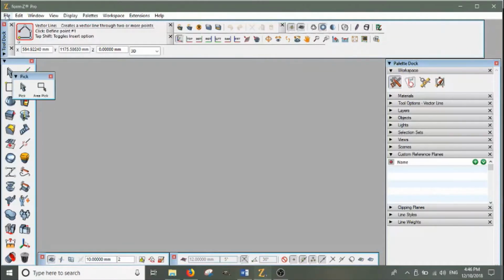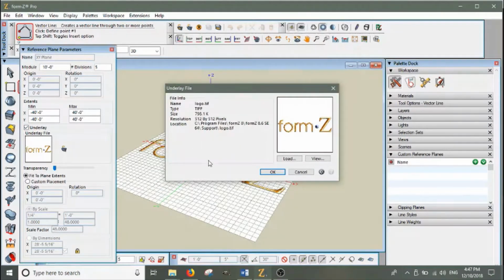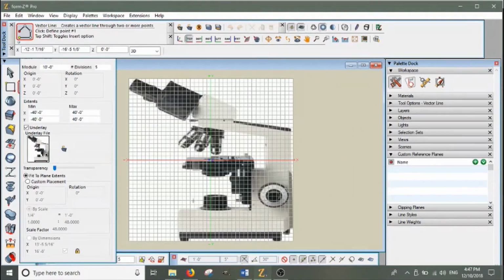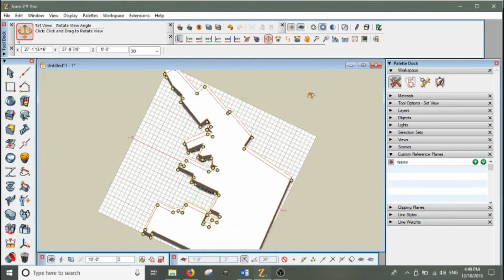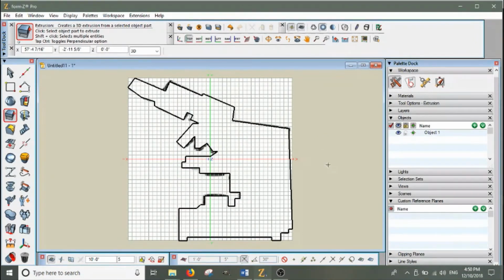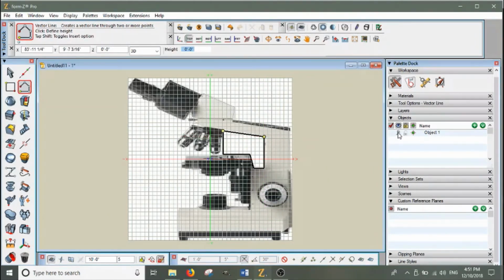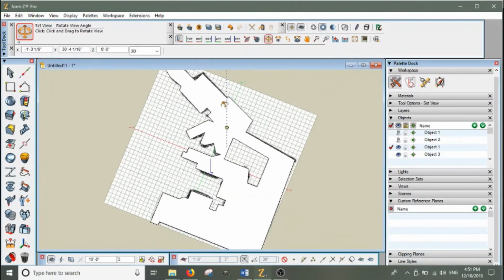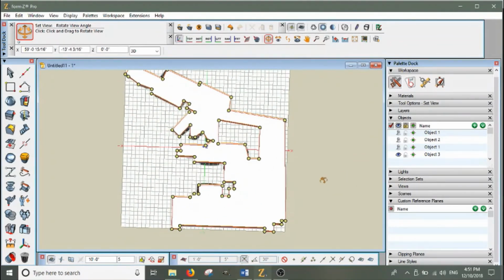Inserting Images as Reference Planes Tutorial